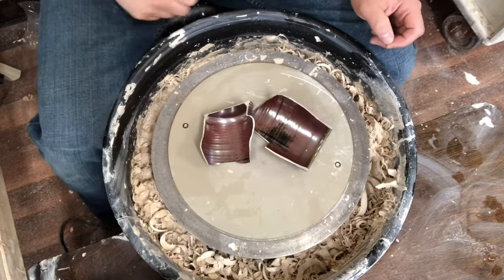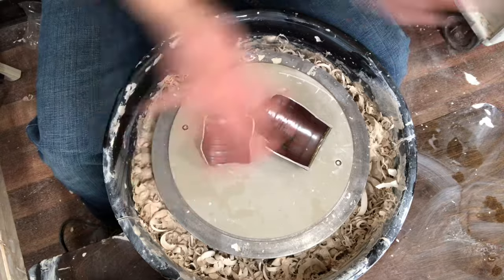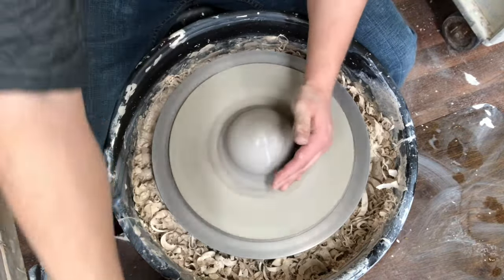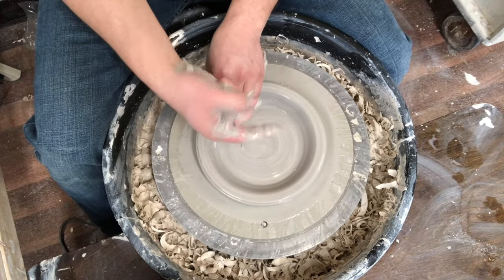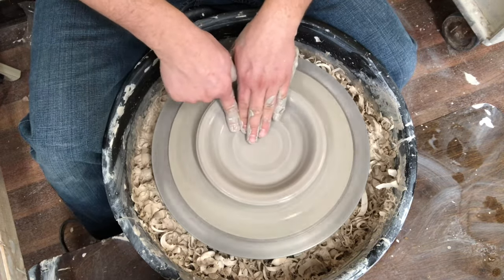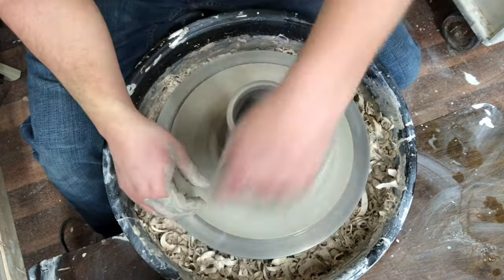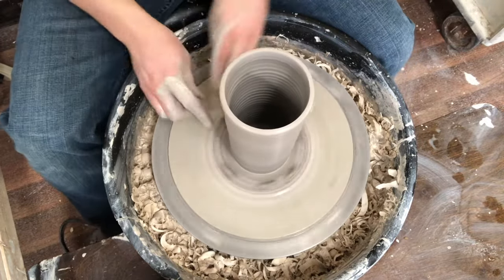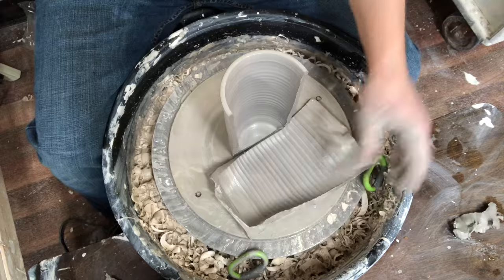Throwing Quickly and Efficiently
Some tips and tricks that changed they way I made pots.